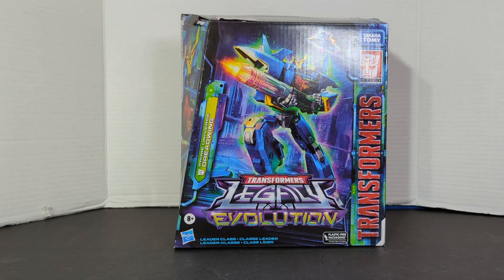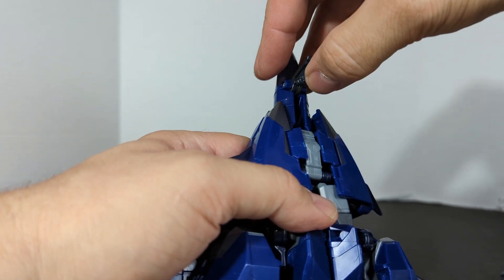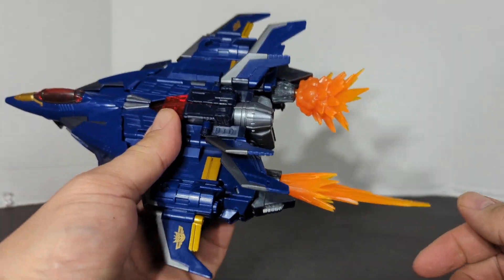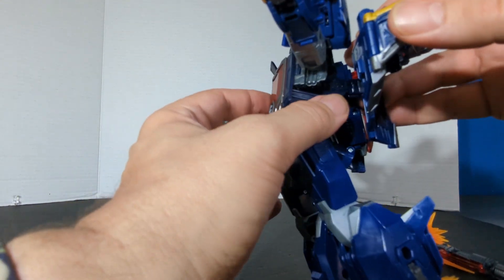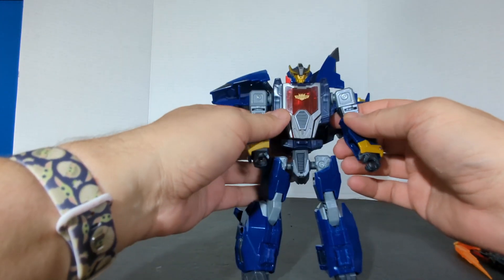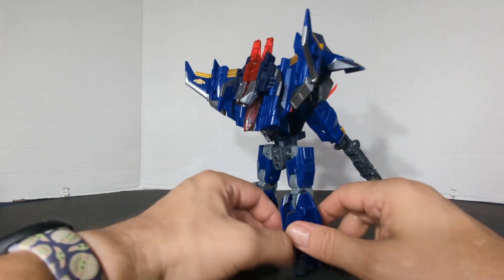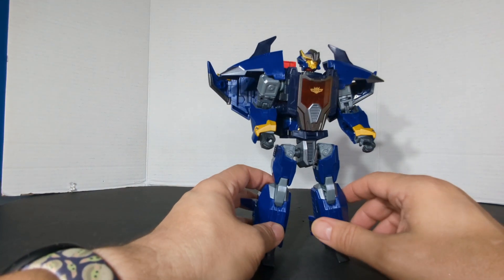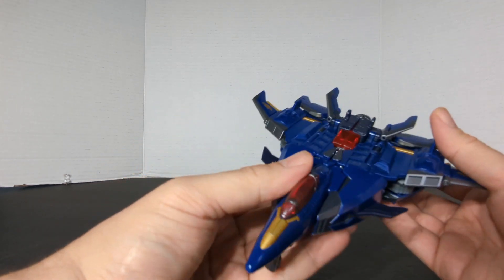Legacy Evolution Prime Universe Dreadwing Leader Class Figure - Rodimusbill Review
Transformers Legacy Evolution Prime Universe Leader Class Dreadwing figure.  Transforms from robot to Cybertronian jet and back again.  Comes with one gun weapon and one sword